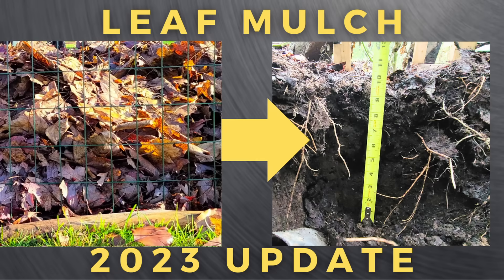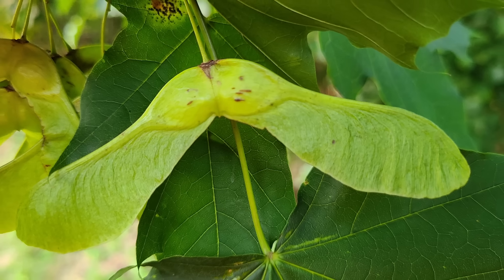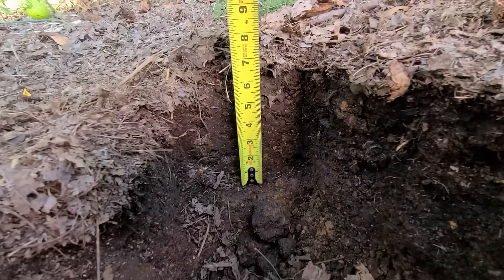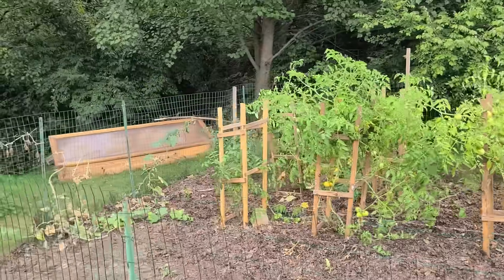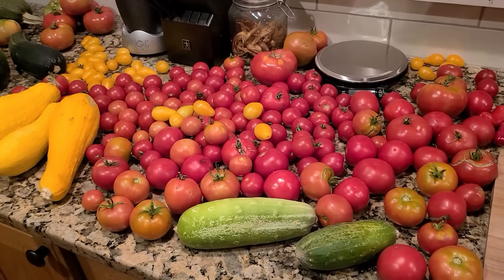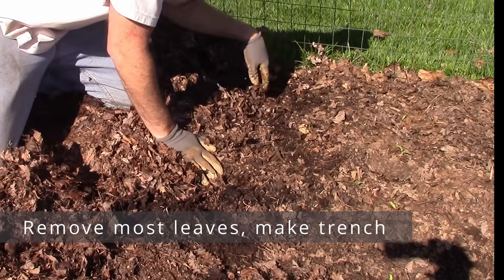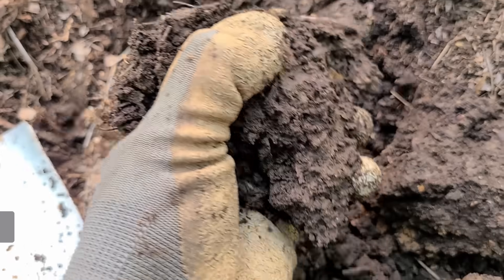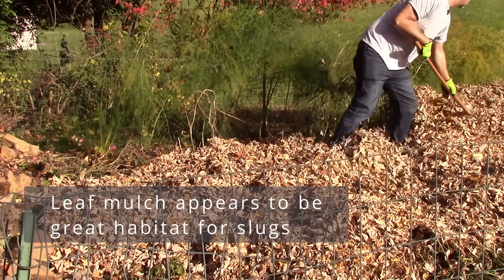Leaf Mulch 2023 Update!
Leaf Mulch Update - 2023
This video will serve as an update to my garden in regards to leaf mulch.  Over the years I have used leaf mulch to build my soil.  This video is an update for that endeavor.  Namely, how deep my organic black soil goes after four years of leaf mulch, a brief summary of our garden expansion, a short tutorial on how to plant seeds in leaf mulch, and finally, does leaf mulch harbor slugs.

00:36 Intro
01:14 Fall 2022
01:52 Black soil depth after four years
03:55 Nutrients in Autumn Leaves
04:30 Garden results 2022
05:55 Expanding the garden
07:13 How to plant seeds in leaf mulch
09:52 Review

***Click link below to see the amount of nutrients that are in tree leaves before they break down in your garden